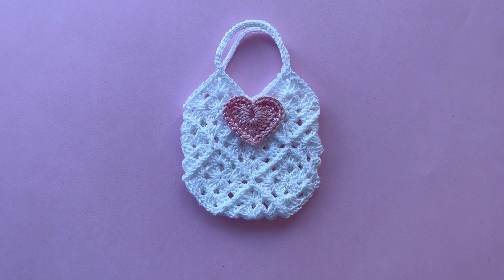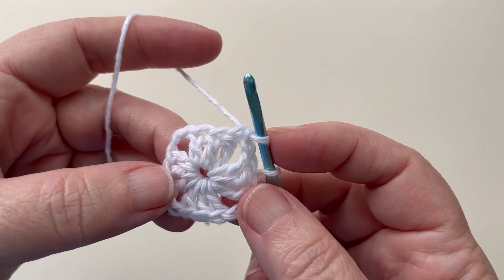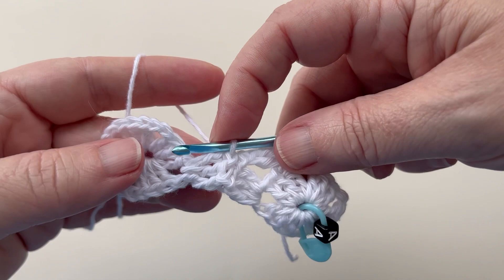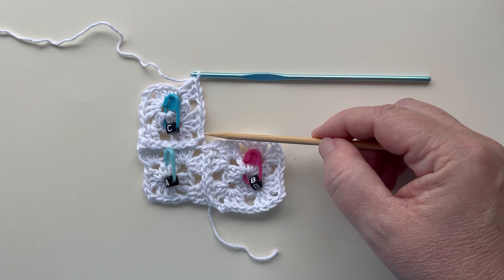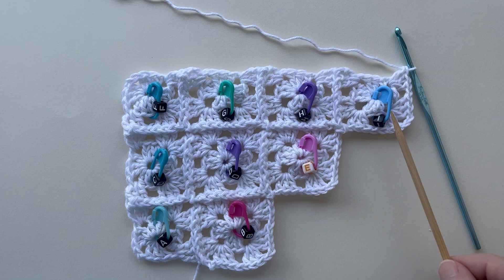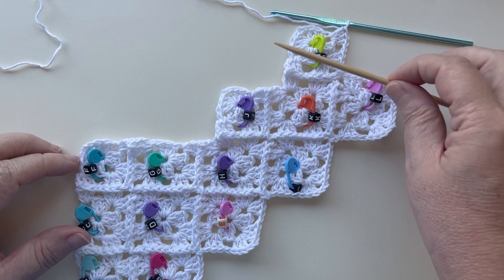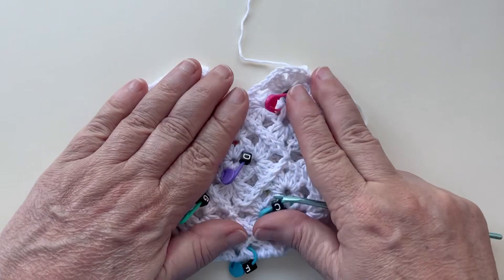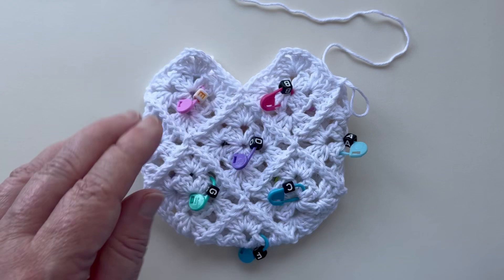Mini Granny Square Bag - JAYG Continuous Motifs - Breakaway Crochet Project Tutorial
MINI GRANNY SQUARE BAG
Designed by Lisa Hounshell using Breakaway Crochet Method techniques

For more general information about the Breakaway Crochet Method, visit the

To share your projects and get exclusive tips on Breakaway Crochet, join the Breakaway Crochet Method | support and chat group